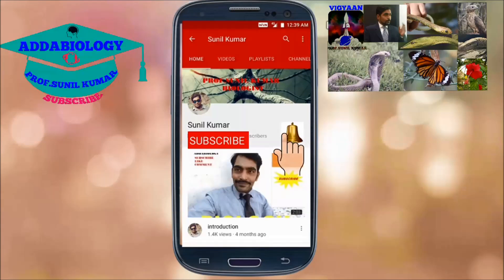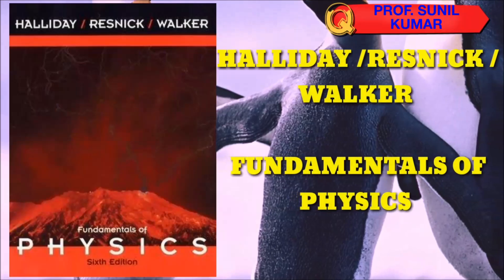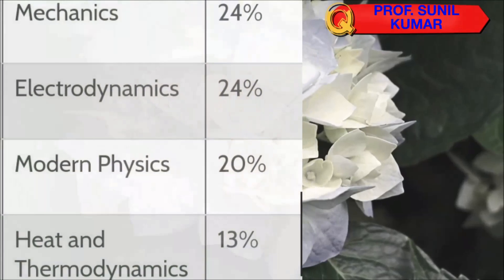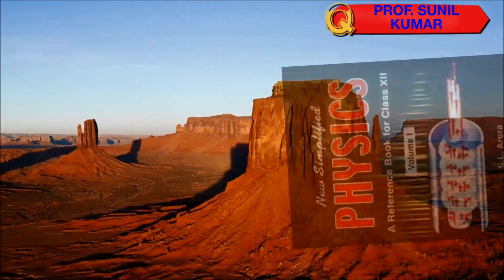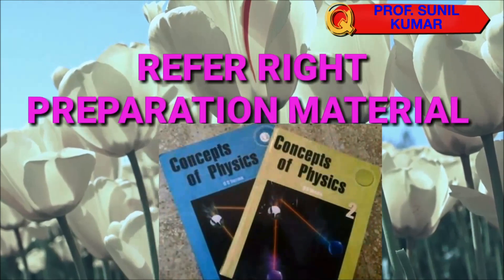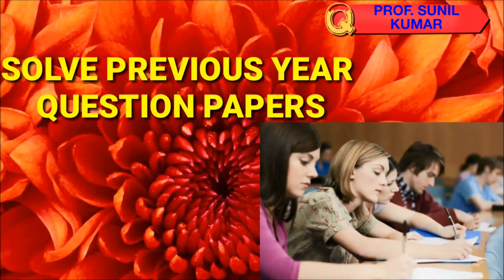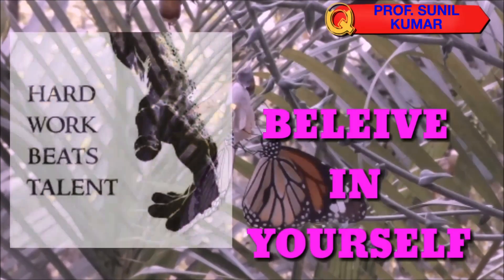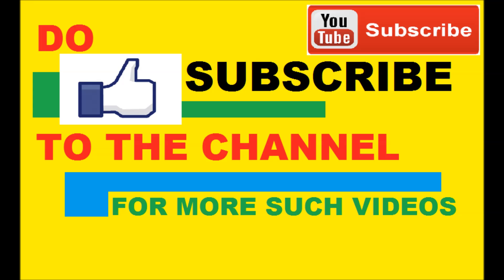HOW TO PREPARE FOR PHYSICS NEET EXAM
Hi friends, here I am with another video. This video will help HOW TO PREPARE FOR PHYSICS NEET EXAM FOR 2018.

In upcoming videos I will teach you to learn diversity of organism, reproduction in plant and animals, nephron and other organs for exams in simple steps FOR ALL MY FRIENDS APPEARING FOR NEET 2017